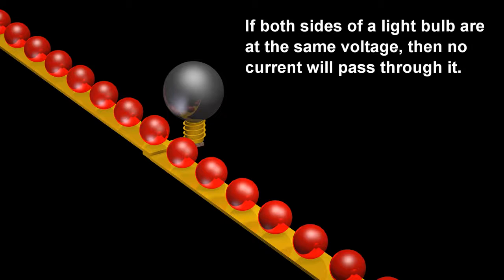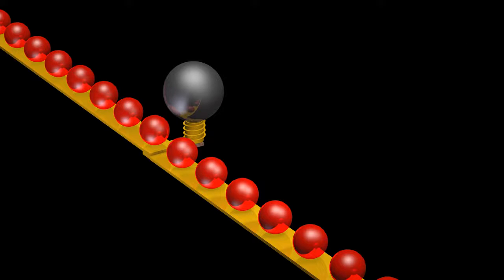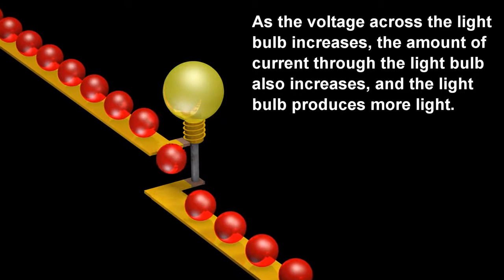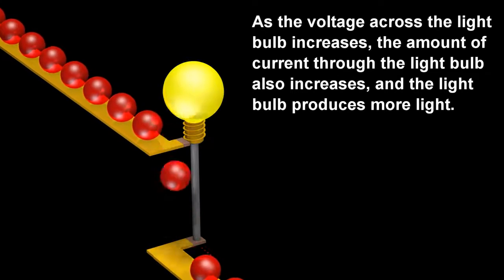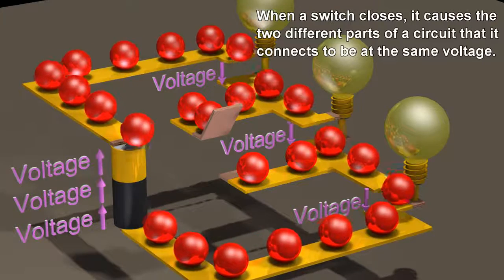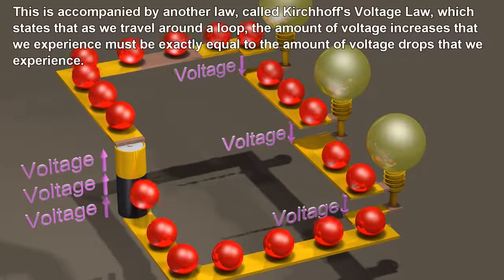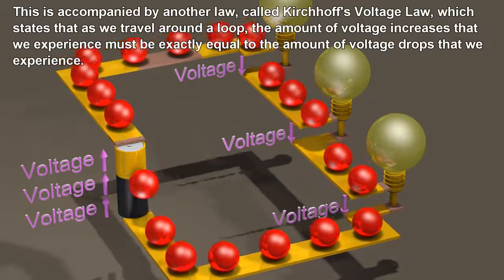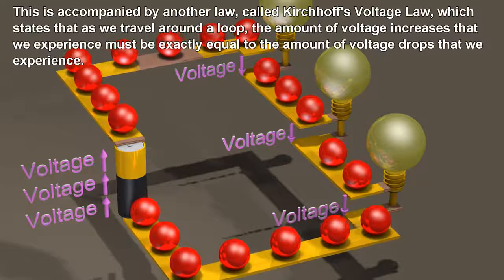Potential difference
X,XII PHYSICS